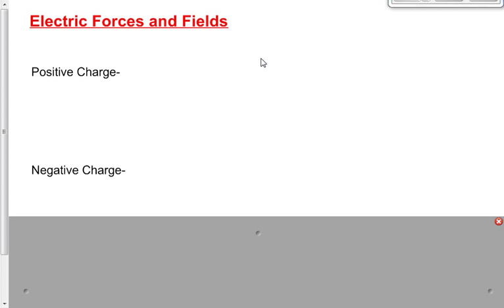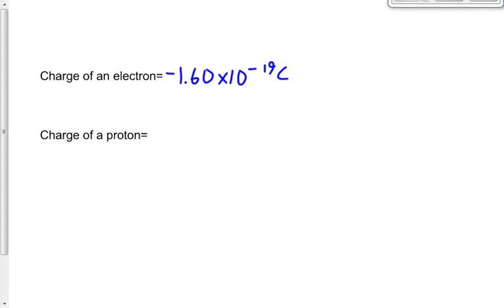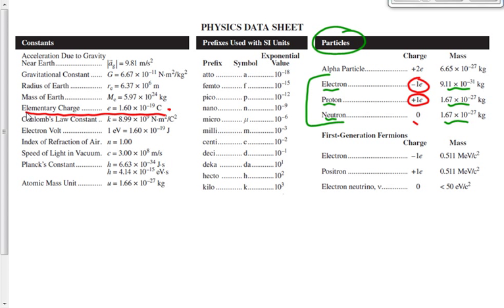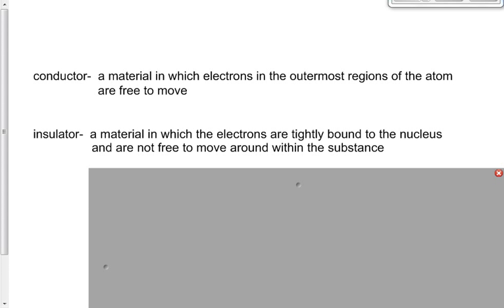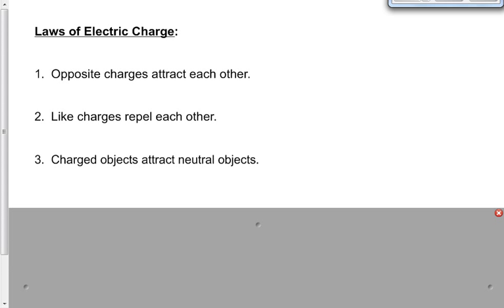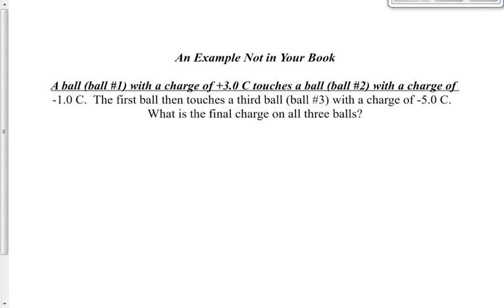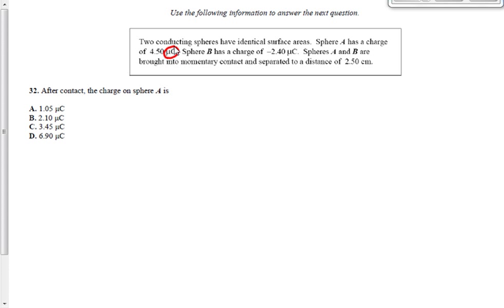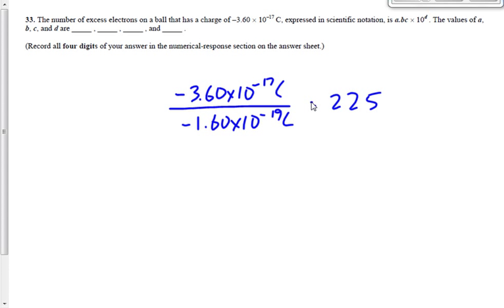(201-13F) Intro to Electricity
Introduction to static electricity including laws of charge and conservation of charge.